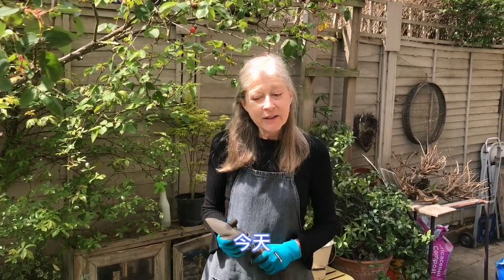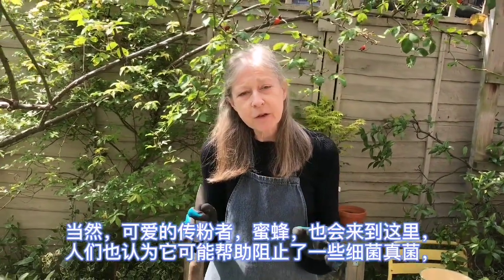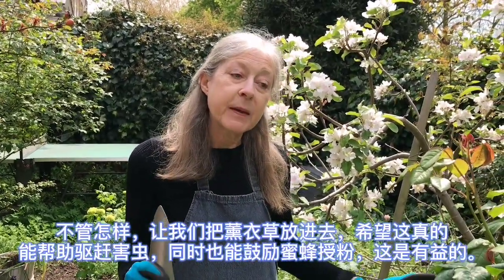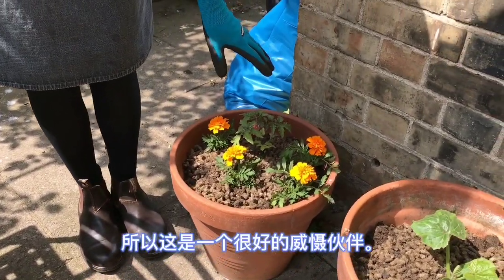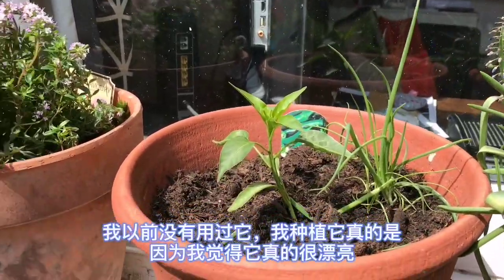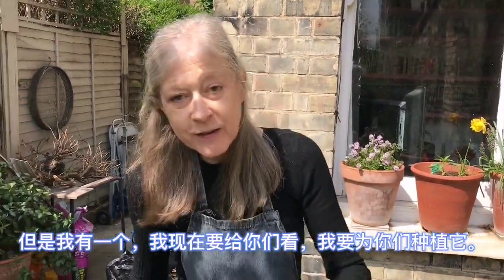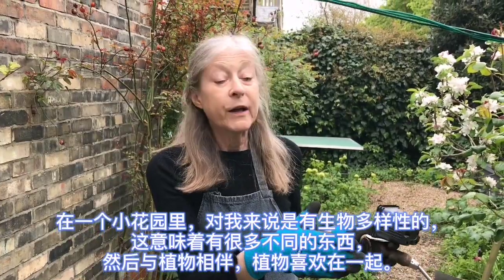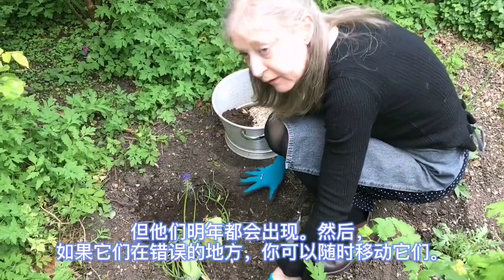Manda's Gardening- How to Protect Plants with Other Plants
我们的儿子努力编辑我们的每一个视频。请支持他自己的频道! 想看的话，点击这里
非常感谢！

英国时间每周六下午2点直播！2-4pm 点家庭聊天！

朋友们，非常感谢您的支持！

A Chinese-Western family and culture channel, 东西家庭, 东西文化, 东西婚姻

Guo Yi (郭艺), Amanda Guo (郭曼达)

谢谢您支持《英伦郭哥一家人》喜欢郭哥音乐请加大海微信号：CoolBee01